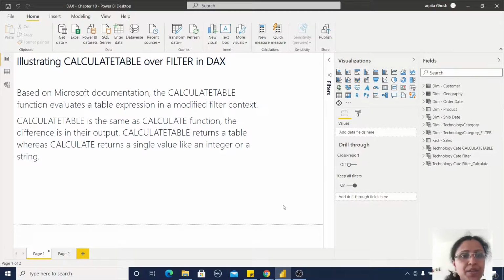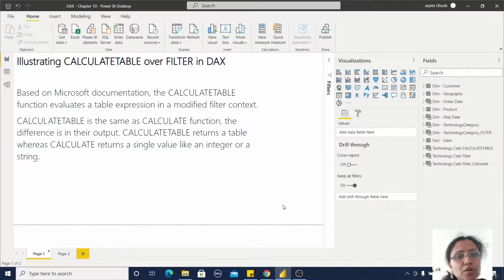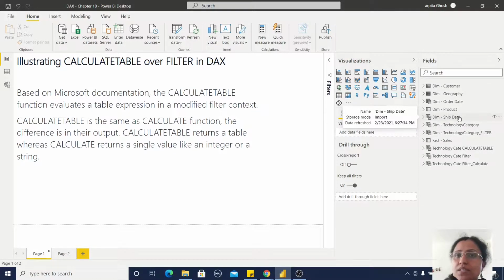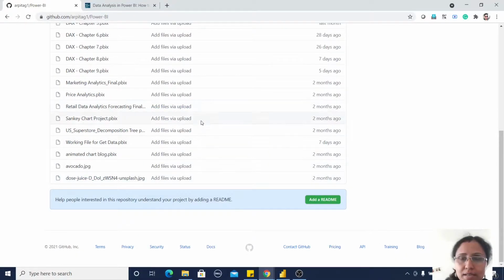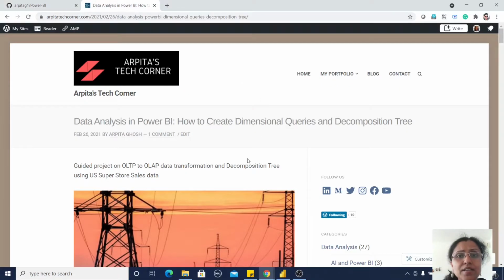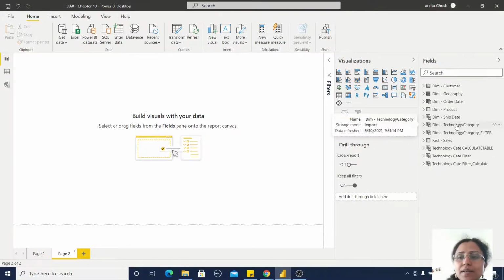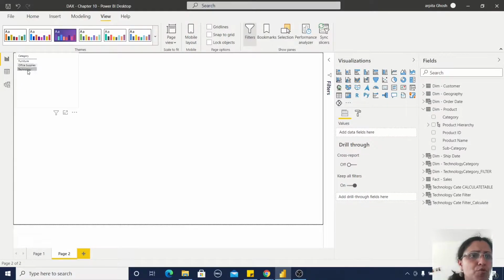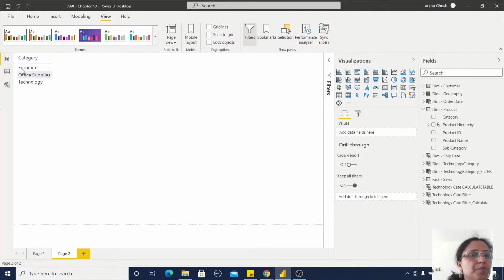10 How To Differ CALCULATETABLE Over FILTER In DAX | DAX in Power BI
Chapter 10 is about the important filter functions in DAX using Power BI.
This is a video has the following information on how the CALCULATETABLE function differs from the FILTER function in DAX.